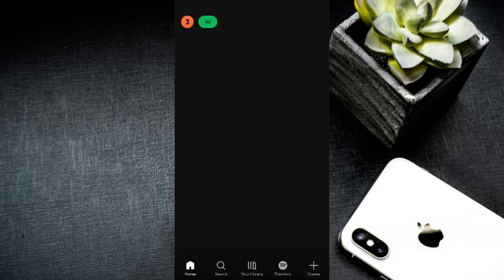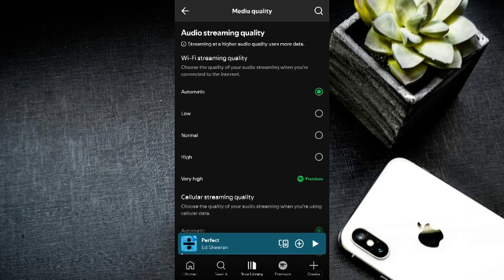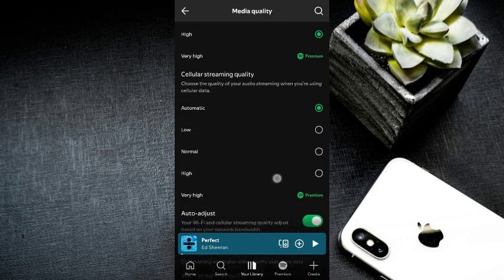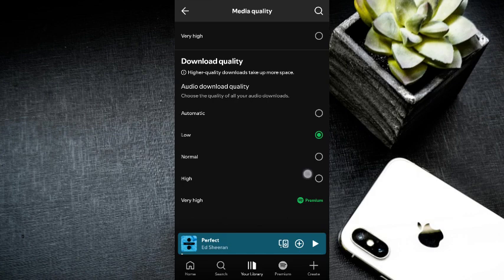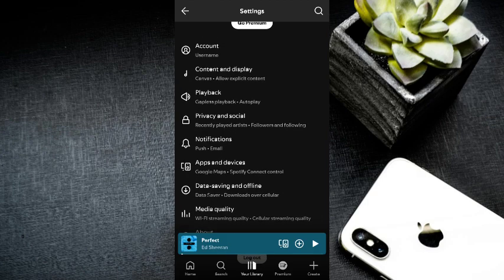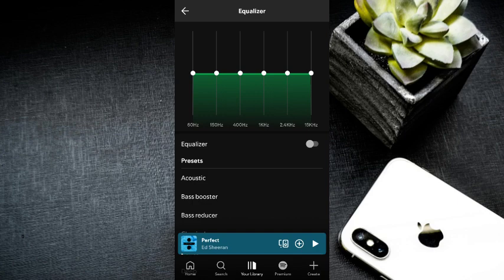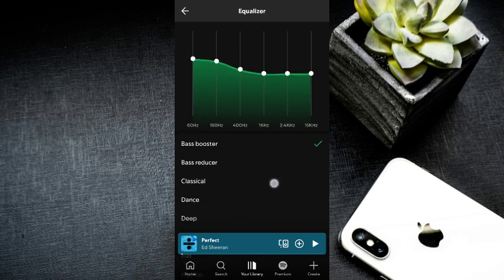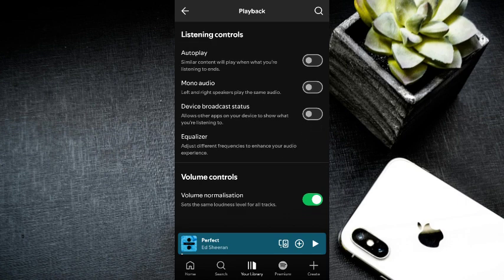HOW TO MAKE SPOTIFY AUDIO SOUND BETTER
In This Video, you will learn about HOW TO MAKE SPOTIFY AUDIO SOUND BETTER